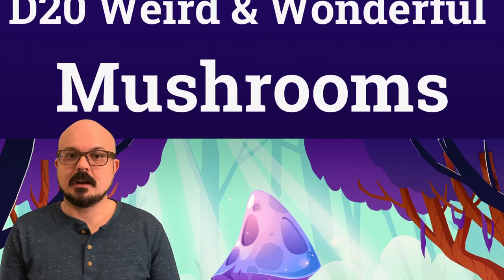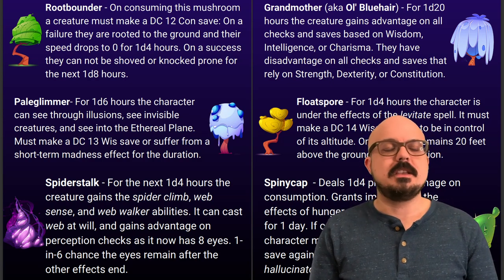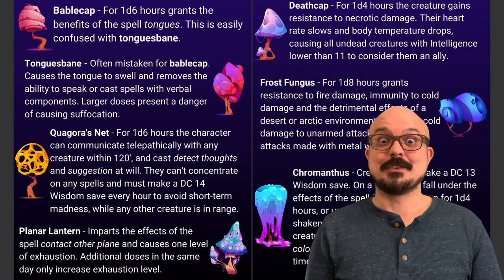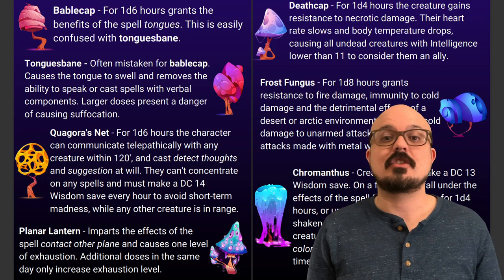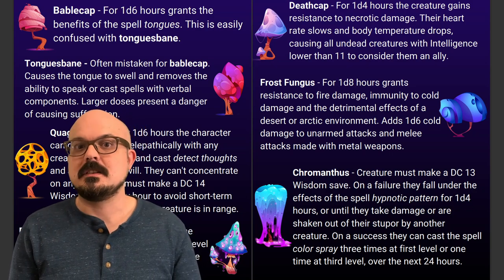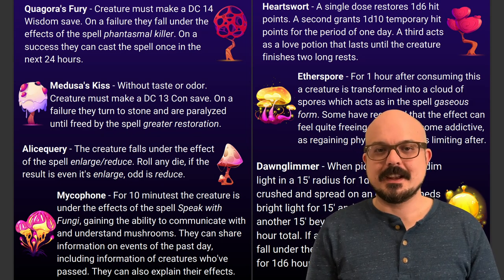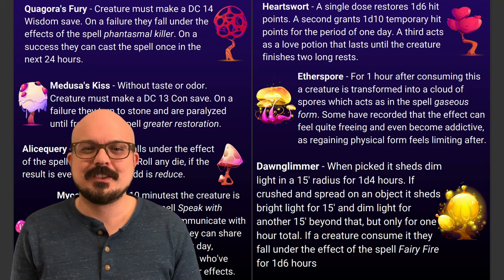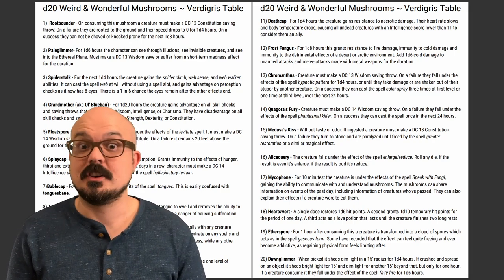Magic Mushrooms for your D&D game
Magic Items for your D&D 5E game, easily translated to other systems.

Art designed by Upklyak - Freepik.com